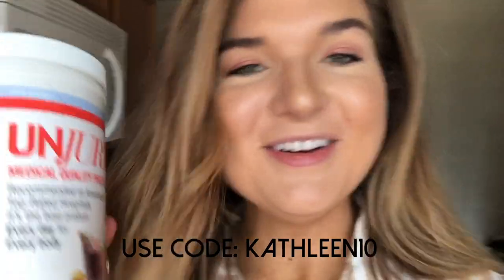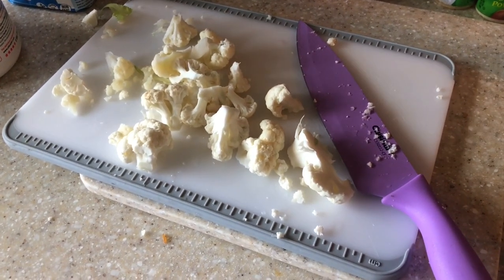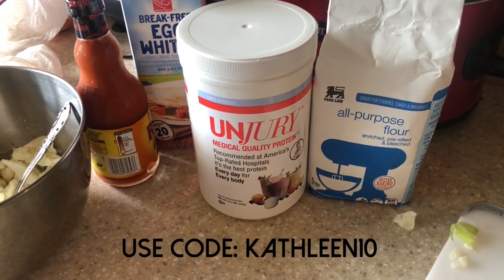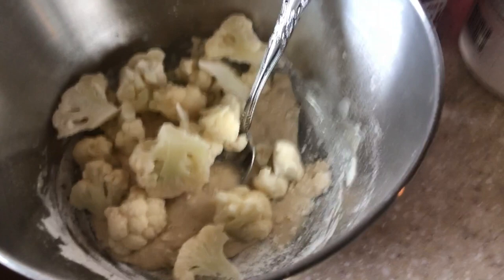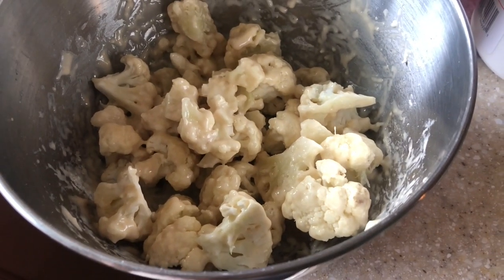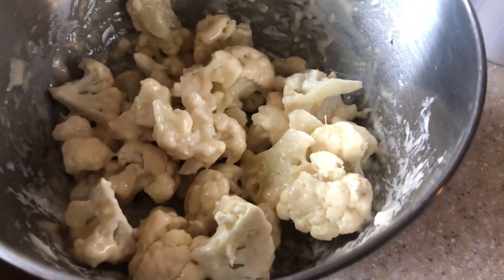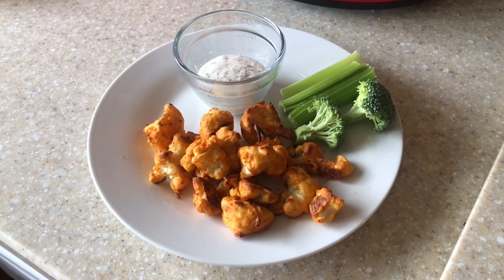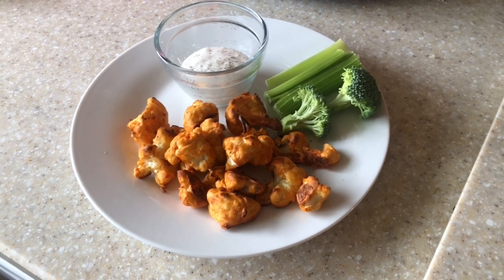High Protein Buffalo Cauliflower Bites | RECIPE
Hey guys! I hope you enjoy this recipe video!! I've been loving these recently and wanted to share :) I really feel like keeping my protein intake super high has played a huge roll in my weight loss success so I'm always on the hunt for any recipe I can add my UNJURY protein powders to.